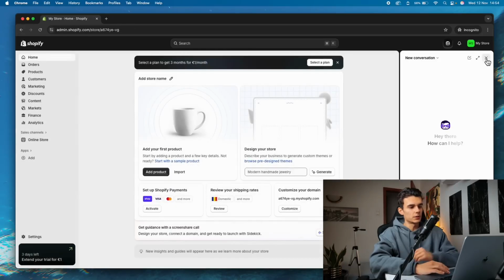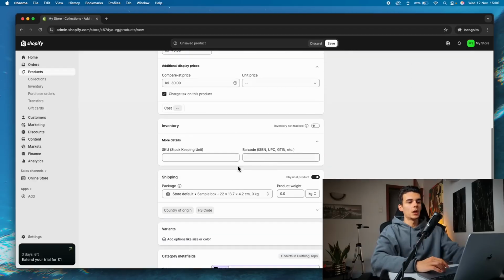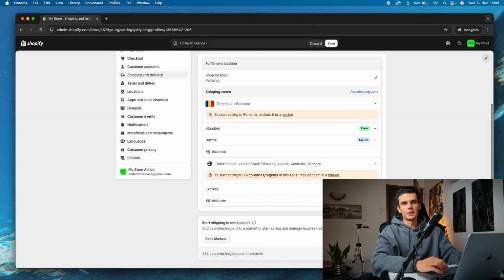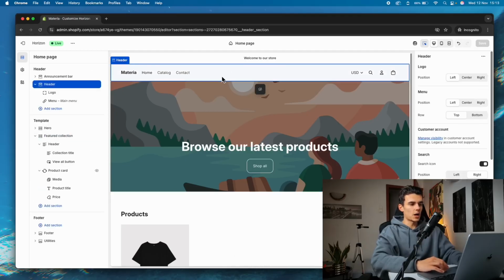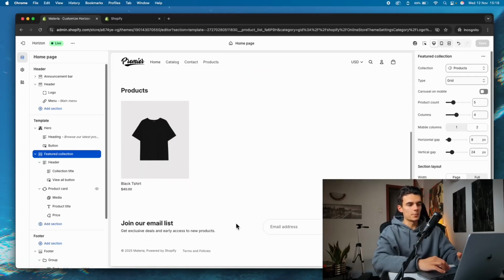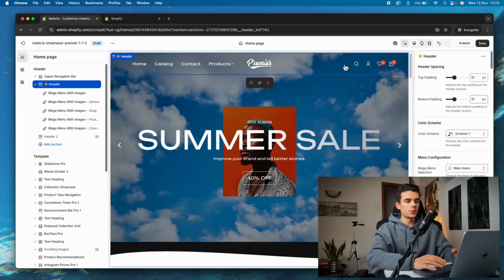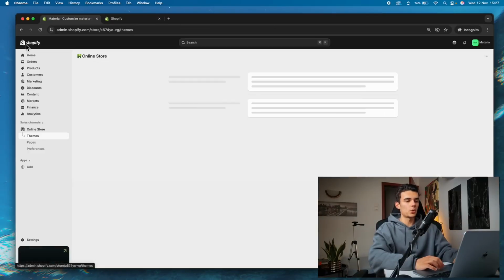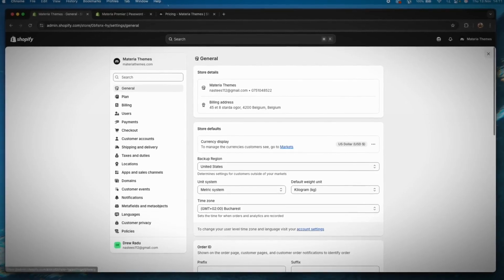How To Make A Clothing Brand Shopify Website ( Full Tutorial )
📎 FREE Shopify Resources

I recommend using this Shopify link to get the best deal available, and follow along with this tutorial!

In this video, we’re covering all the basics and the core steps you need to build a clothing brand store on Shopify — whether you’re a complete beginner or you’ve already started playing around with Shopify.
We first set everything up using the Horizon theme, and then we switched over to Materia so you can see the difference and pick what fits your style better.

We go through the essentials: adding your first product, creating your collections, setting up your menu links, walking through each section on the homepage, building the product page, tweaking theme settings, and then adjusting the general store settings so everything works smoothly.

It’s a full walkthrough. Just build your store while you watch — that’s the easiest way to follow everything step by step.

The description of this video may contain affiliate links, which means that if you buy one of the products that I recommend, I’ll receive a small commission without any additional cost for you.